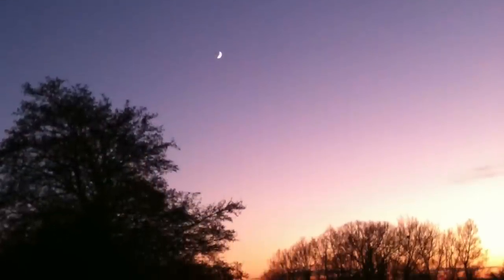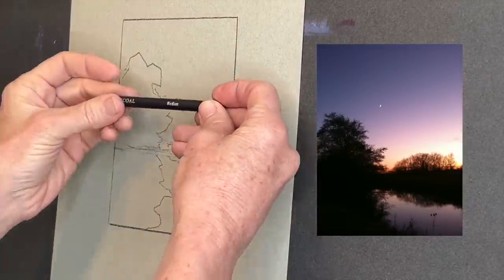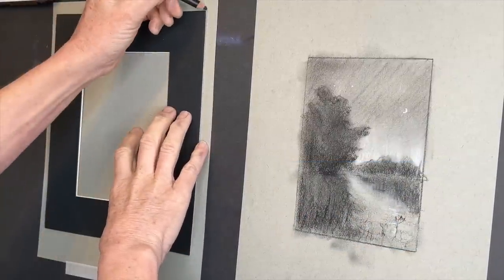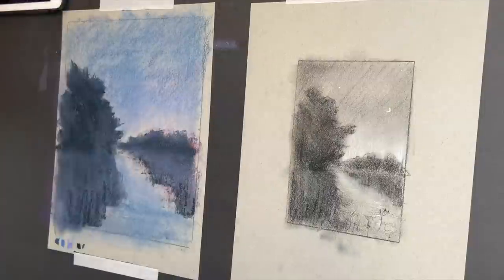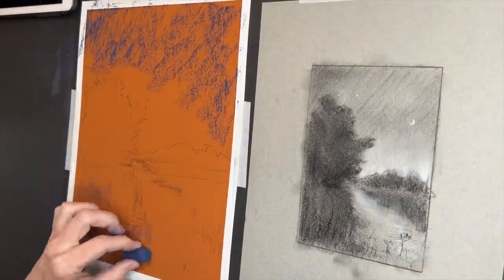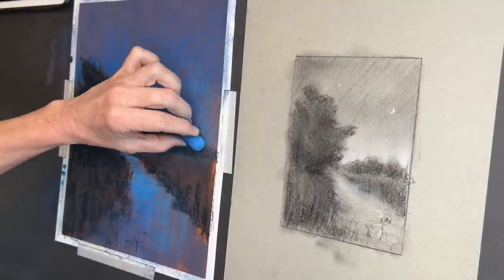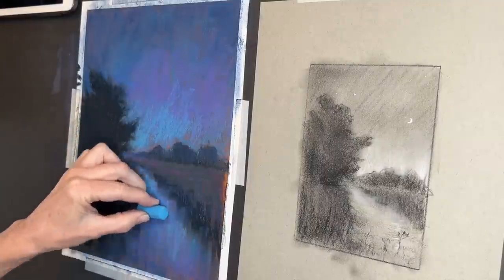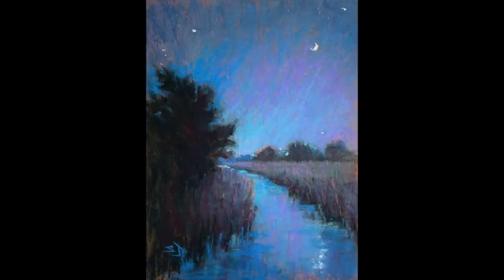Have You Tried the 3 Stage Method for Pastel Painting? PLUS - New Pastel Set!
In this beginner-friendly lesson you will learn the 3 stages that ALWAYS help me to create better pastel paintings. I will also be using a new set of pastels made by @Arrtx for the first time. Watch the lesson to get my reaction for this set!

The final painting is of a beautiful night scene, and you will watch the painting come to life as I take you through these 3 stages:

Stage 1: The Value Study
Stage 2: The Color Study
Stage 3: The Final Painting

PRODUCTS IN THIS LESSON:
NEW FEATURED PASTELS:
I was recently asked to review a new set of soft pastels offered on Amazon made by Arrtx. The 48 set has a nice color selection and I found it very interesting that the color numbers were embossed directly on the pastel. pretty neat. I was quite impressed with the quality since the cost is very affordable. This is a great starter set for beginners and I think a good addition for any pastel artist. They are archival and the consistency leans on the medium/soft range.

Arrtx Soft Pastels / 48 Set
Strathmore Gray Tones Paper
Derwent Charcoal Pencils
Mobius & Ruppert Brass Pencil Sharpener
Art Spectrum Colourfix Pastel Paper

My Product Review Video on Arrtx Pastels:

Use these links to purchase Arrtx Pastels in your country:
Amazon US (PST)
Amazon CA (PST)
Amazon DE (GMT)
Amazon FR (GMT)
Amazon IT (GMT)
Amazon ES (GMT)

▽ My Etsy Shop 👇